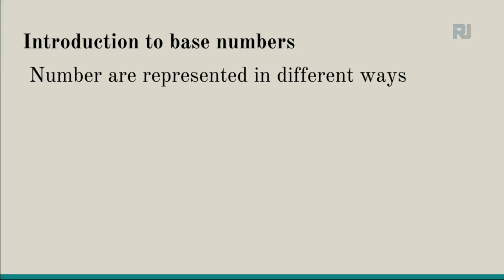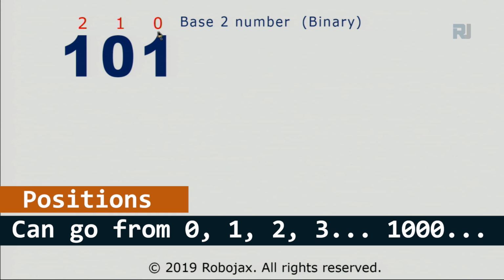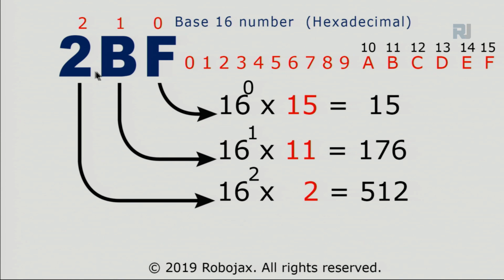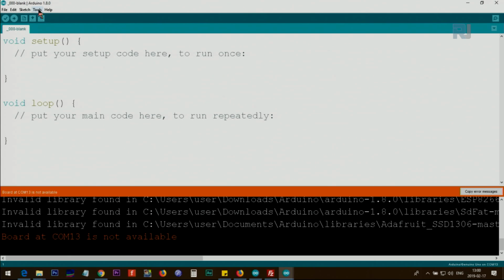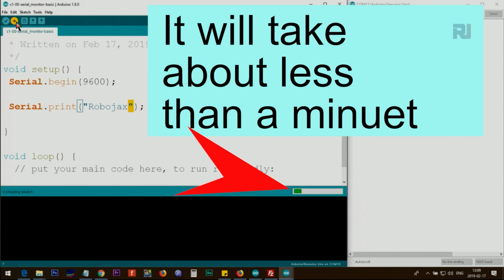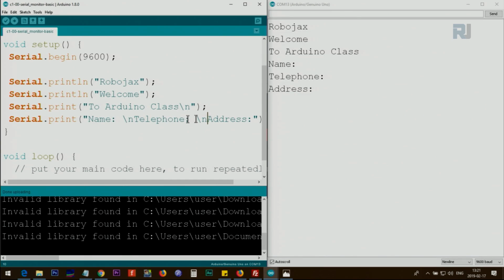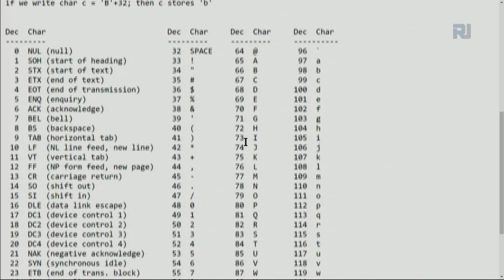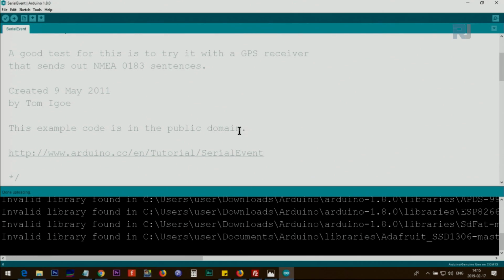Lesson 4: What are Binary, Decimal, Hexadecimal and Octal Number, Arduino Serial Monitor - RJT587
In this lesson about Base Number like Binary, Decimal, Octal and Hexadecimal number. Then we learn how to use Arduino serial monitor where we can print information for debugging. Then we learn how to  we send commands back to Arduino from our computer.

This lecture is part of Robojax Arduino Course based on SunFounder kit with lesson 1 starts

Amazon USA
Amazon Canada
Amazon Germany
Amazon UK
Amazon France
Amazon Spain
Amazon Italy
Amazon Japan

00:00 Introduction
0:55 Base Numbers
03:13 Decimal numbers
4:59 Binary numbers
3:61 Octal numbers
8:00 Hexadecimal numbers
11:34 Serial Monitor
22:54 Reading user keyboard inputs
25:56 Printing actual numbers On Serial Monitor
26:42 Serial monitor example codes